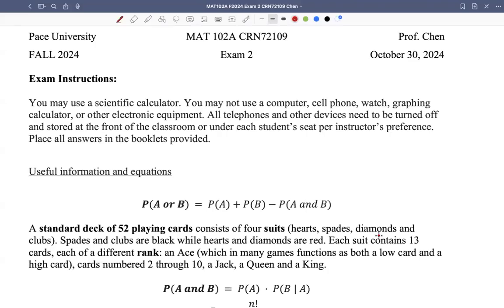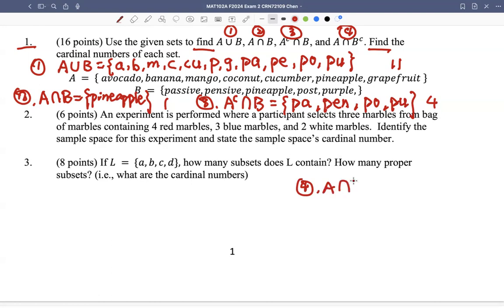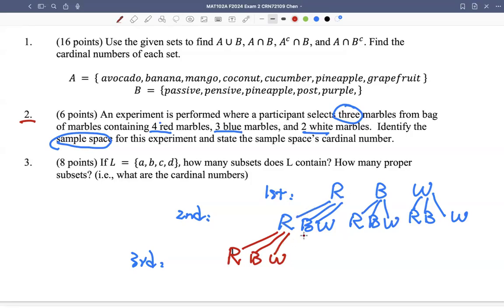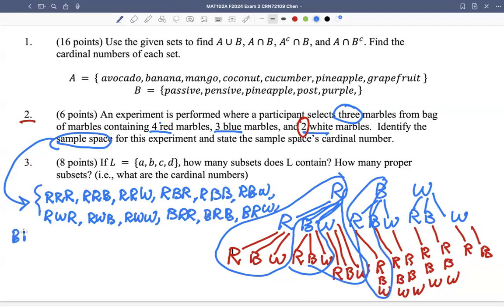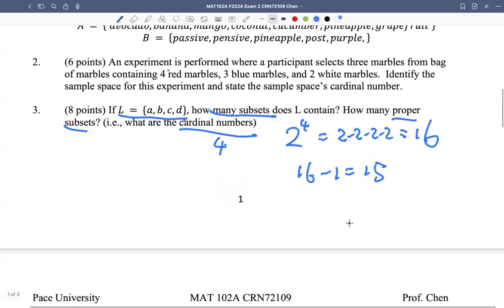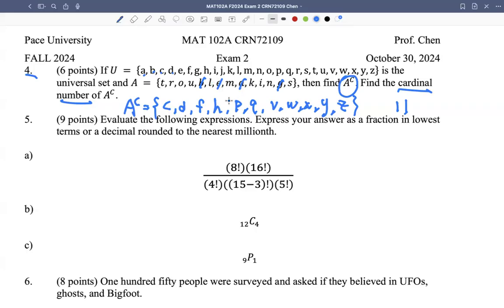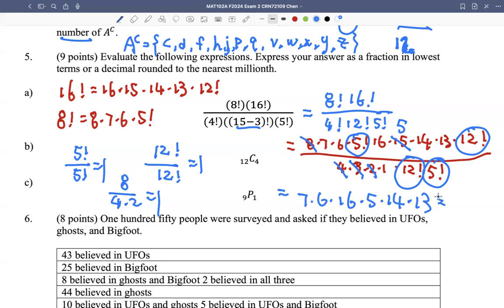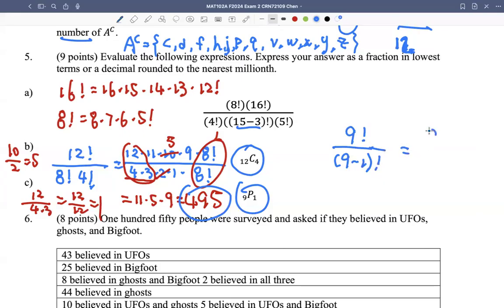Probability#maths mathematics algebra mathstricks math equation function probability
Mat102a Exam 2 solution Q1~5: union of sets; intersection of sets; complement of sets; cardinal number of sets; sample space; factorial; permutation; combination,etc..